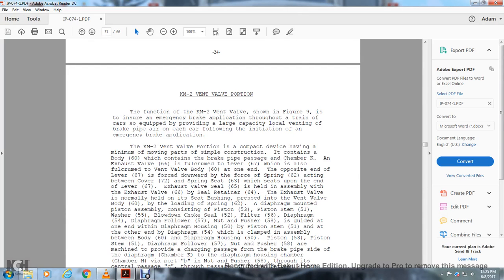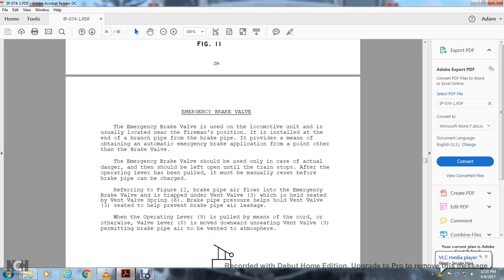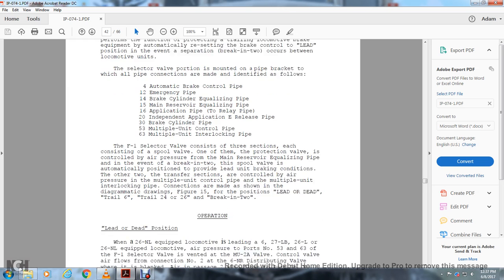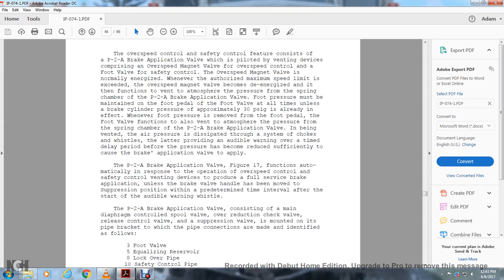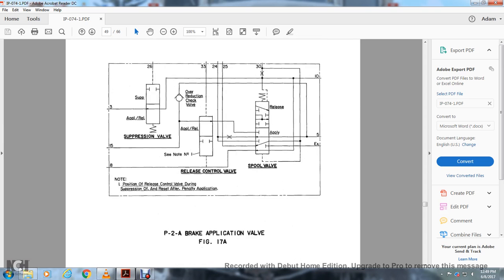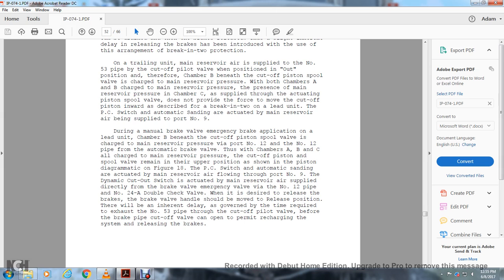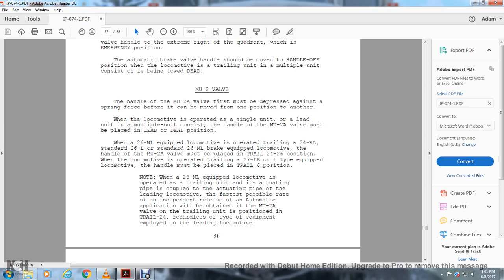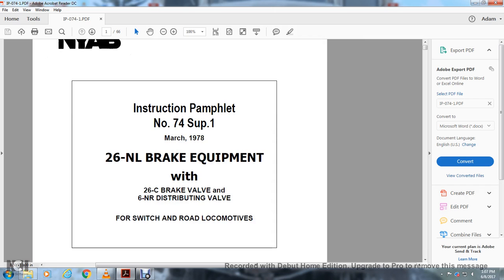26 NL BRAKE EQUIP WITH26 C&6 NR VALVES SWITCH&ROAD LOCO PART2